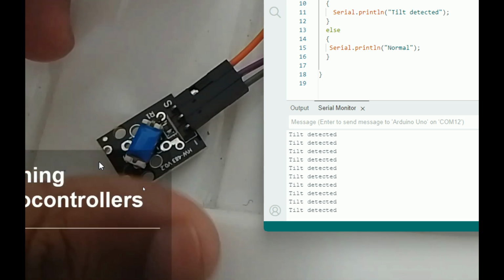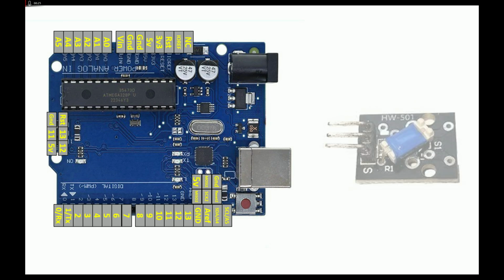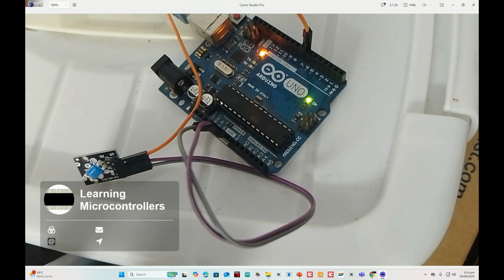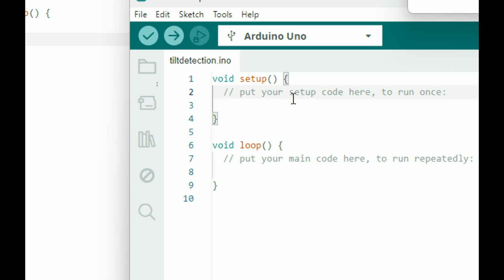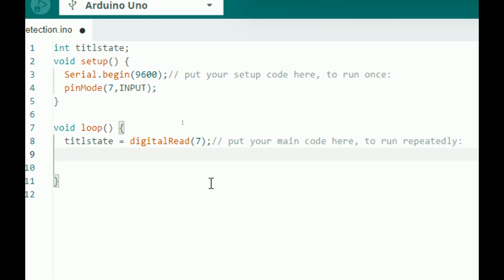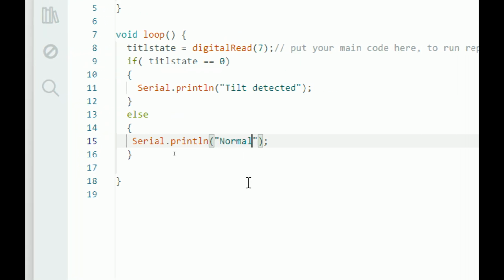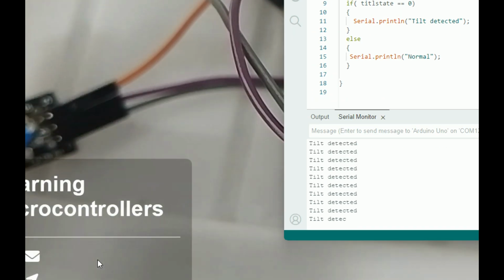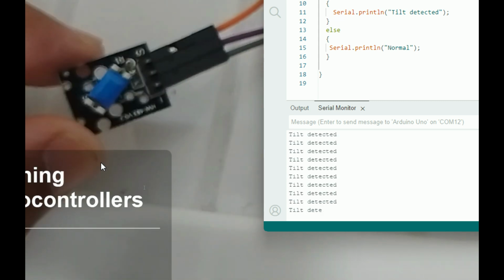KY-020 Tilt Sensor with Arduino UNO | Beginner Tilt Detection Project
Hello Guys,